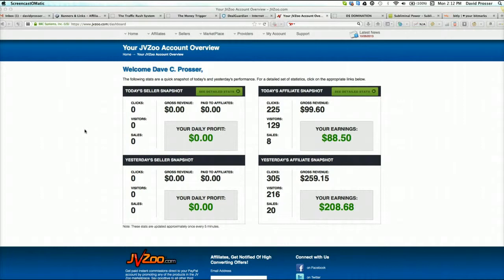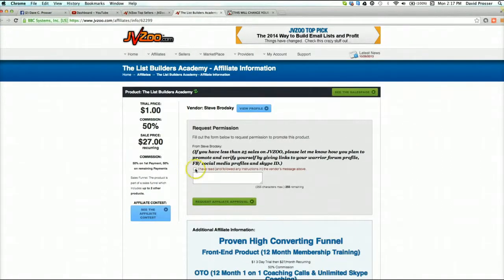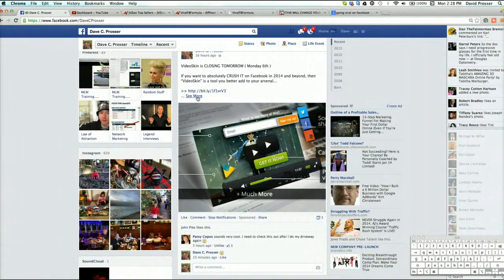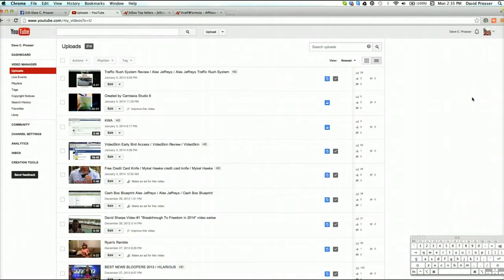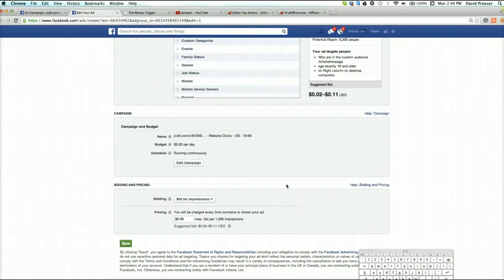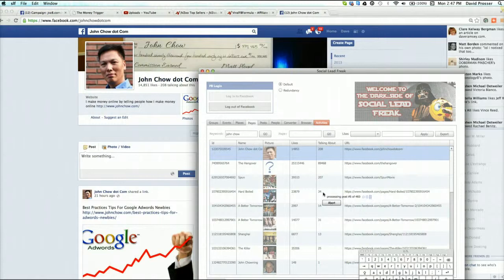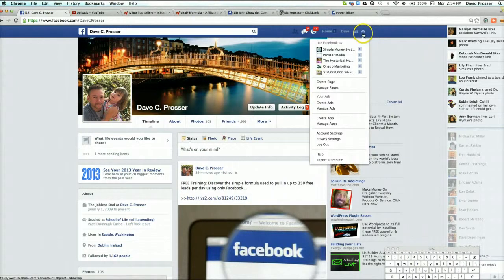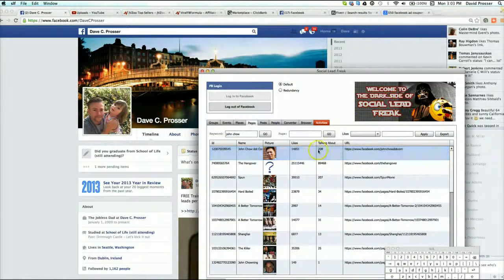How To Make $250 Day On Facebook HD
Earn from facebook ads